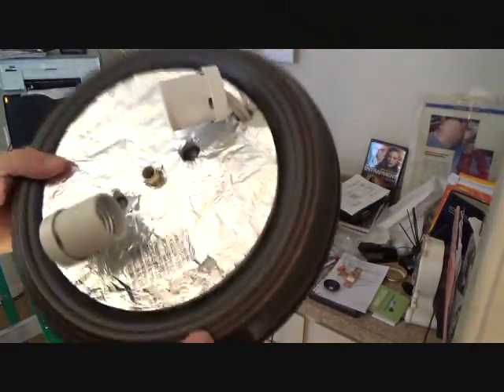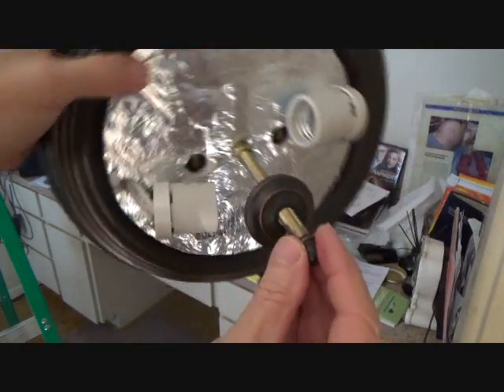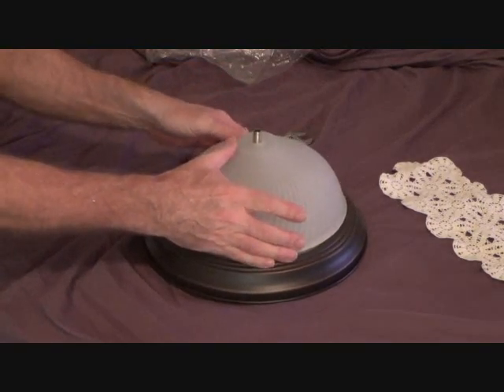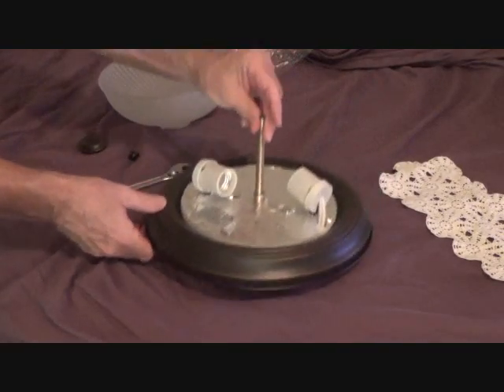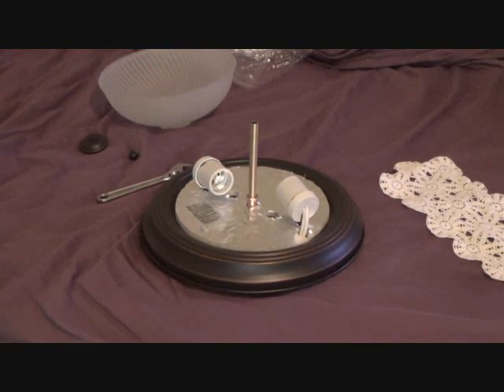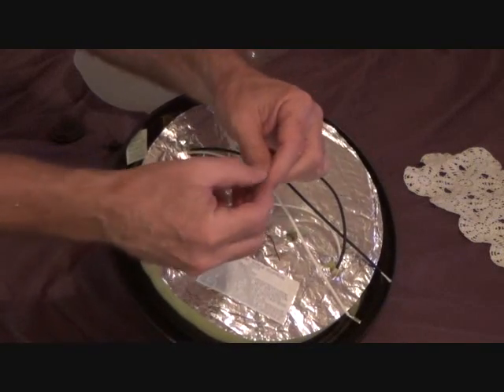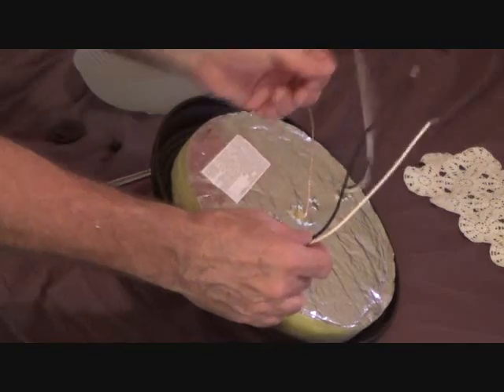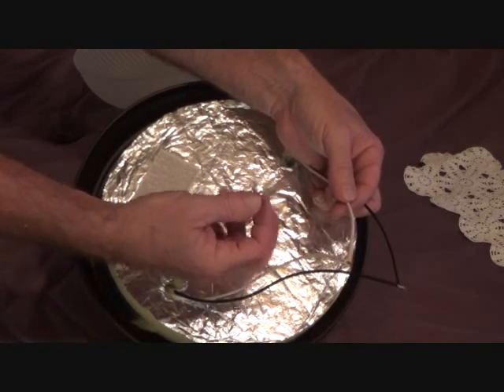How to "set up" a new light fixture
How to "set up" a new light fixture is easy...when you know how. Joe is just about
ready to install a new light fixture but before he goes up on the ladder Joe is going to do a few things to the
new light fixture which he calls "setting up" the new light fixture. It's easier for Joe to check out a few things
get better prepared if he does these things first rather than up high on a ladder. Take a look.